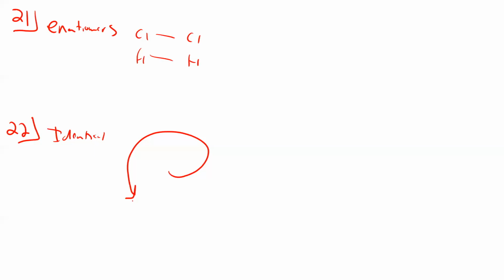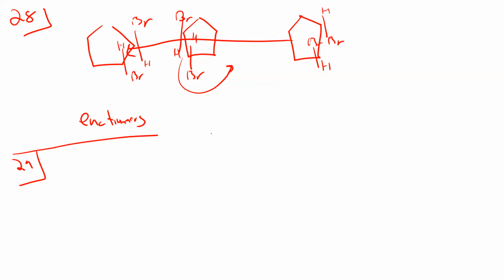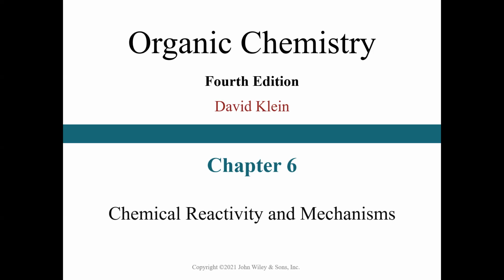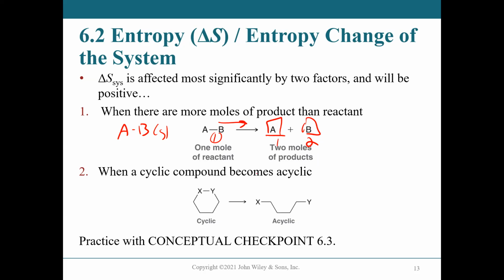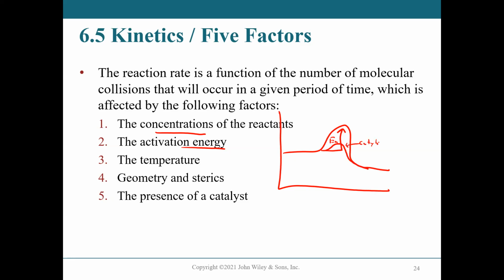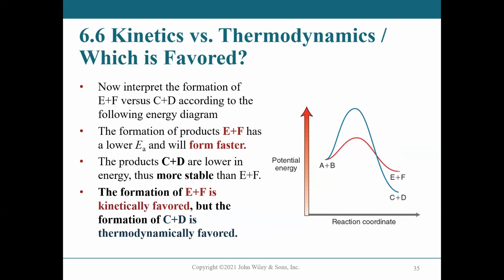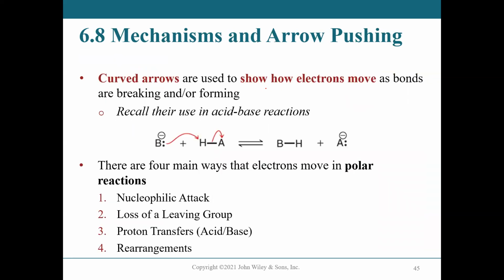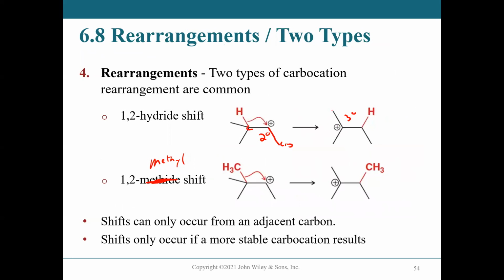Lecture 10 Chemical Reactivity and Mechanisms Organic Chemistry 1